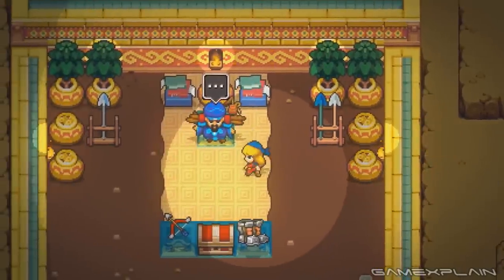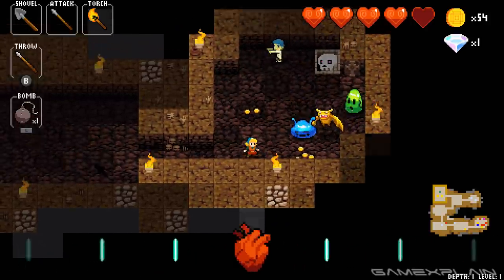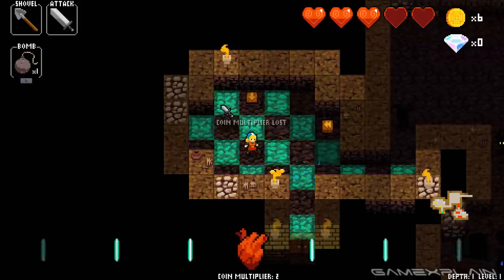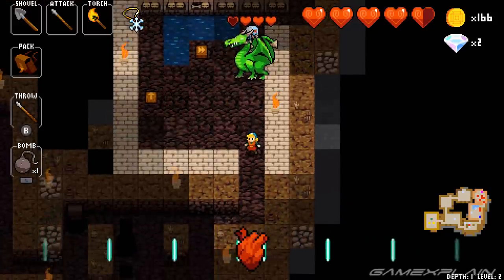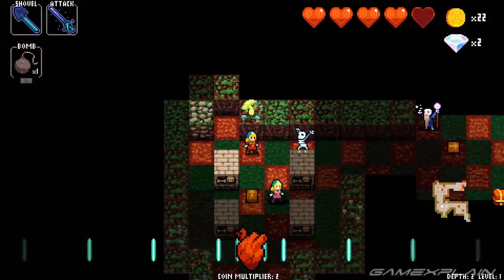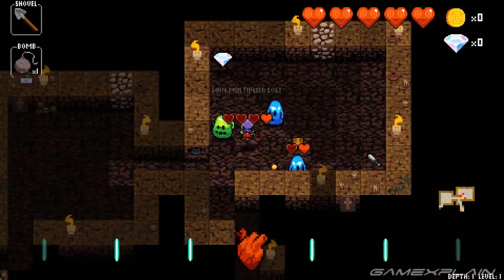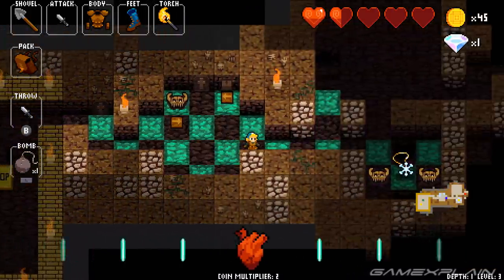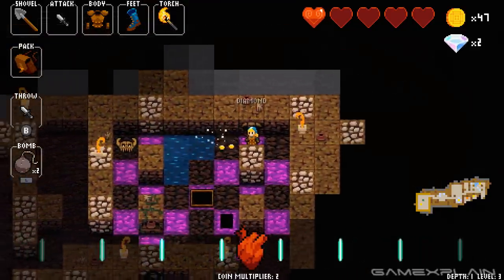What is Crypt of the Necrodancer? Preparing for Cadence of Hyrule!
The latest Nindies Showcase gave us our first gimpse at Cadence of Hyrule, the first established Nintendo property to be developed by an indie studio! And though it wears a Zelda skin and takes place in Hyrule, Cadence is very much a sequel to Crypt of the Necrodancer by Brace Yourself Games. We're here to fill you in and what Crypt of the Necrodancer is like and what you can expect from the next Hyrule adventure!

Follow GameXplain!